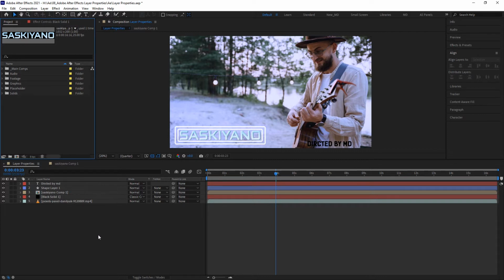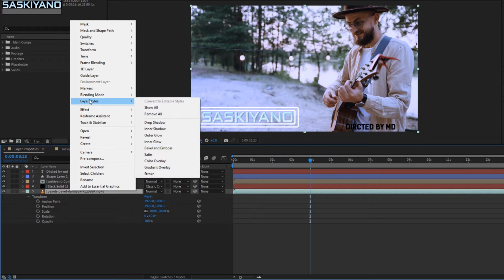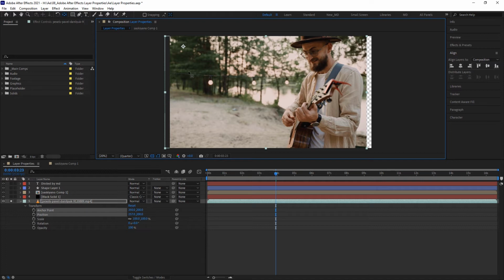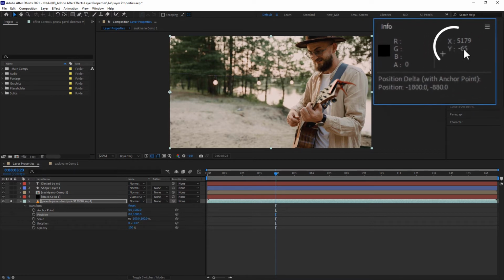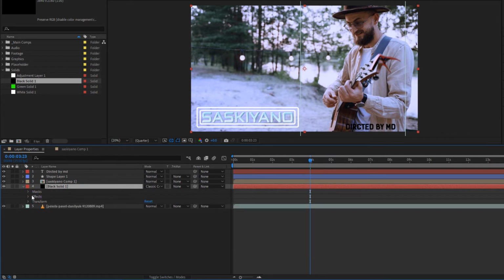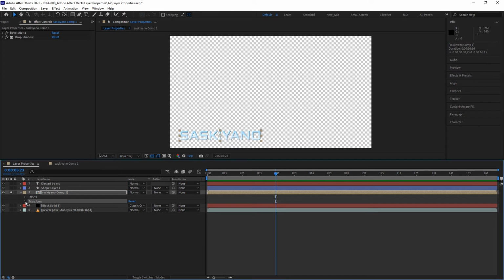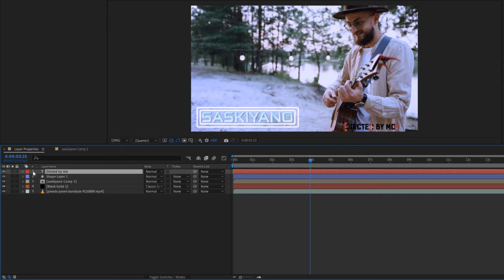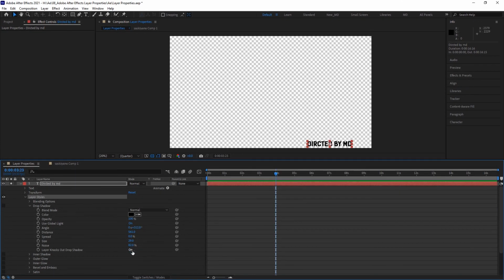Layer Properties in Adobe After Effects⁉️🤔 (7)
In this tutorial, I am gonna talk about Layer Properties in Adobe After Effects. continue to our Ae course.